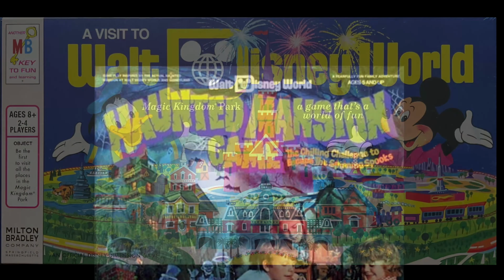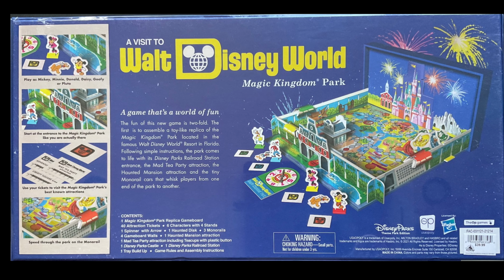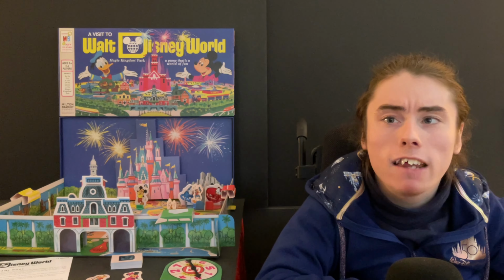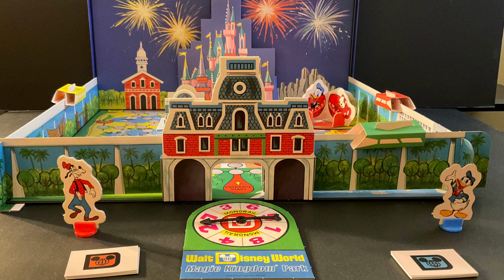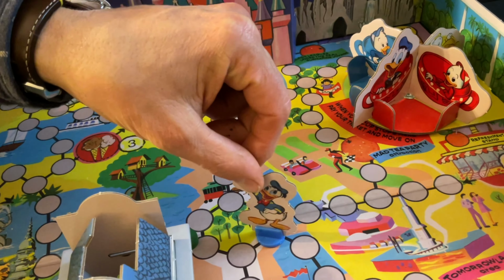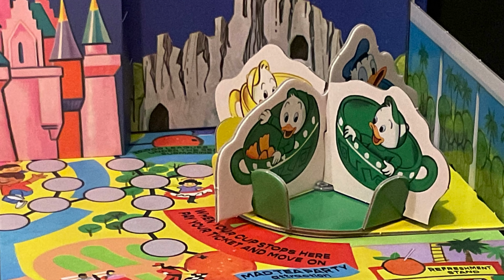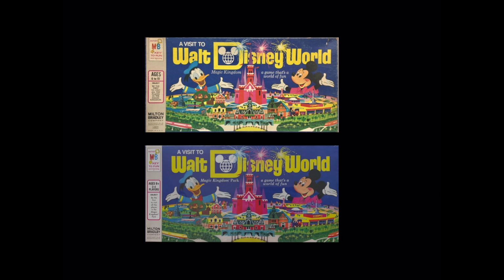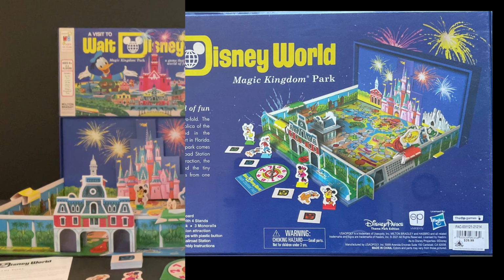A Visit to Walt Disney World Magic Kingdom Park 1972 Vintage Board Game A fun Exploration and Play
This replica of the 1972 “A Visit to Walt Disney World Magic Kingdom Park” Milton Bradley board game, was released as part of the vault merchandise collection to commemorate the 50th anniversary of Walt Disney World.

In your own home you can make a trip to Walt Disney World with this nostalgic game that is both fun to play and assemble.

In this video the Disney scrapbook is proud to present an in-depth look at both the games riveting build and entertaining play.